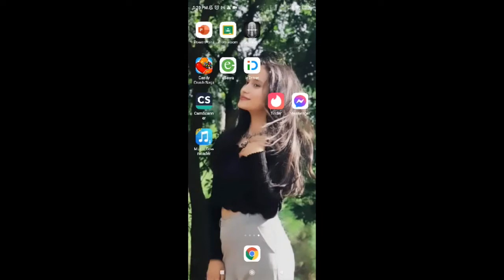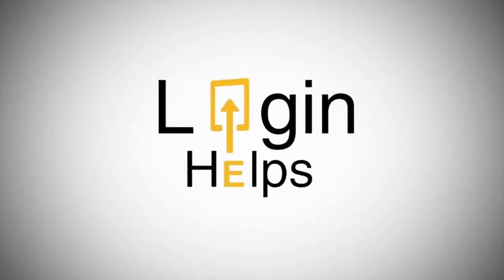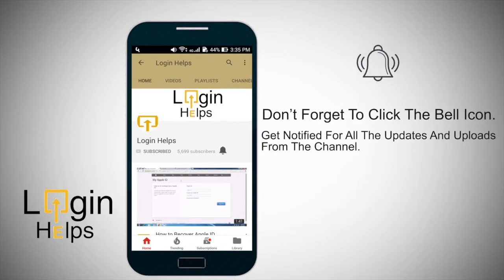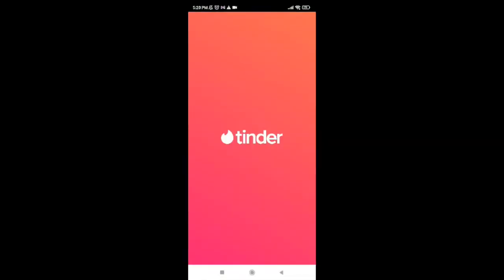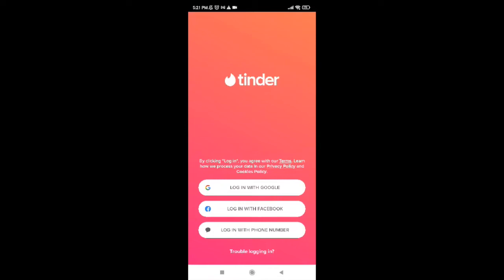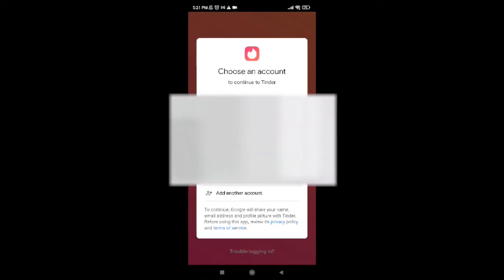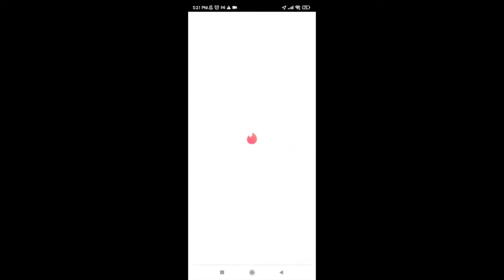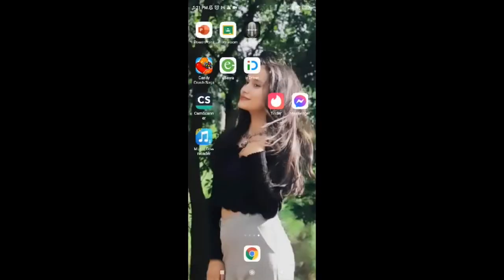How to Login Tinder Account with Gmail, without Phone Number?